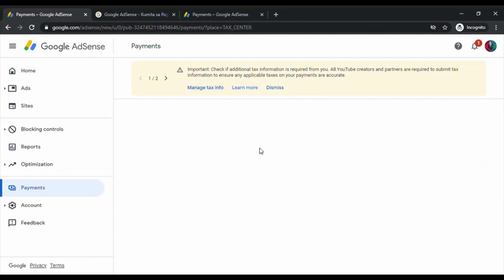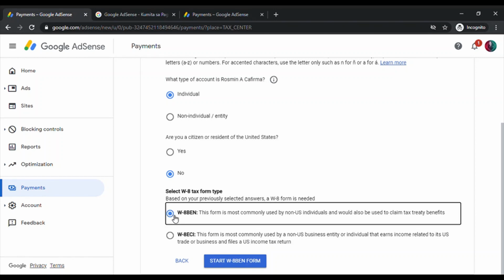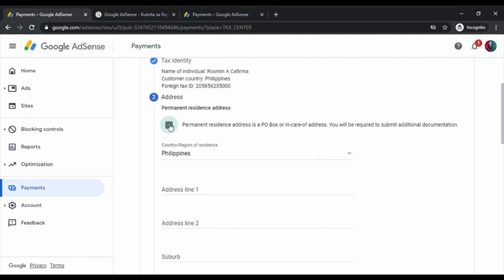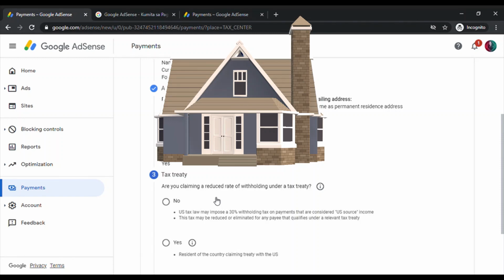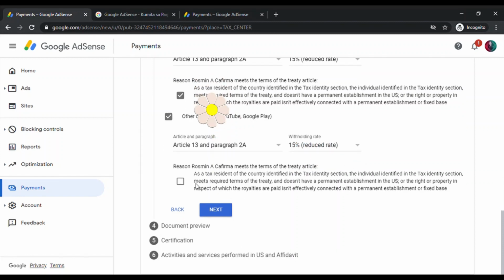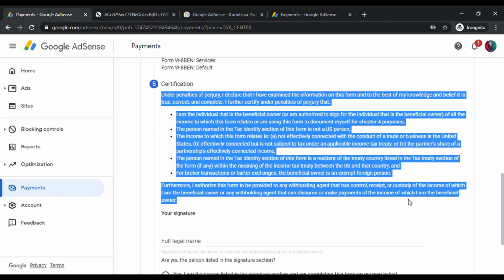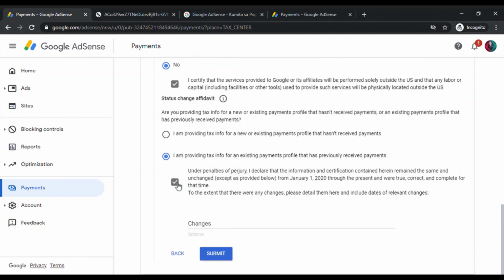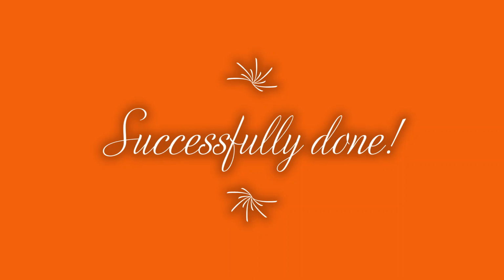HOW TO FILL UP TAX INFO.IN GOOGLE ADSENSE 2021 II Step by Step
HOW TO ADD TAX INFORMATION IN GOOGLE ADSENSE

I am glad to know your insights! You may share them by leaving your comments below.